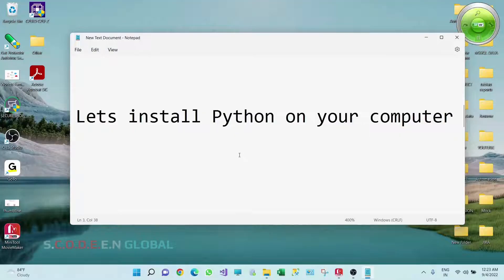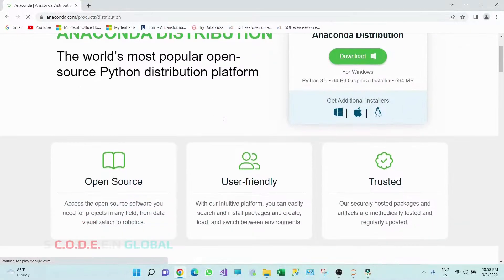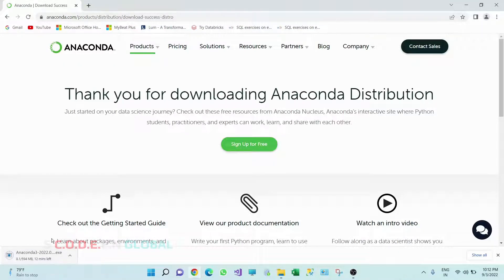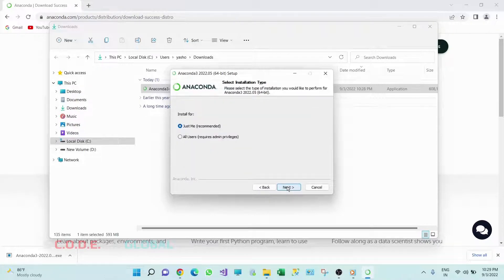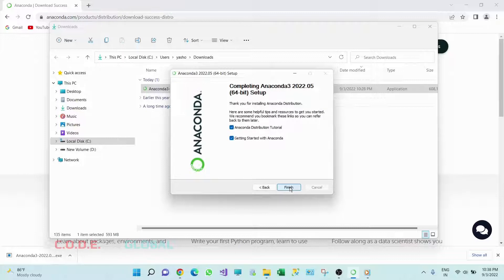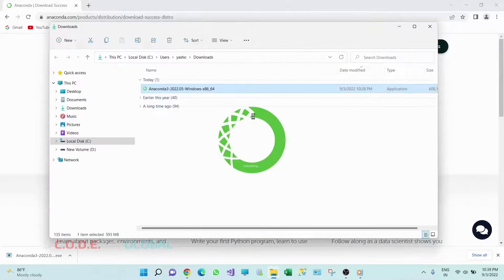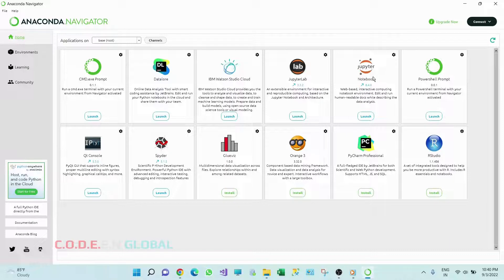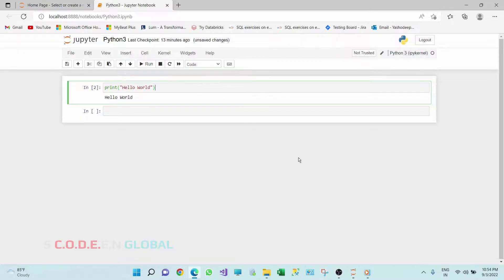Python | Software Installation Process | Scodeen Global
OUR EXCLUSIVE TRAINING PROGRAM INCLUDES:
1.Python and Data science 2. Machine Learning 3. Artificial Intelligence 4. Big Data 5. Data Warehousing 6. Business Intelligence 7. Software Testing(Manual+Automation including selenium) 8. Back end Automation 9. Django 10. API Rest 11. Web Development 12. AWS Cloud 13. Postgre SQL